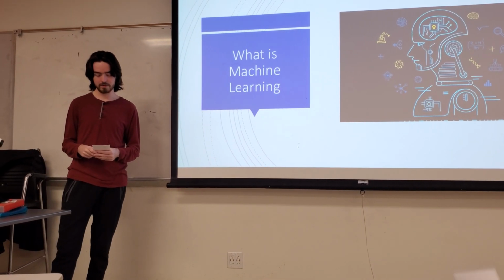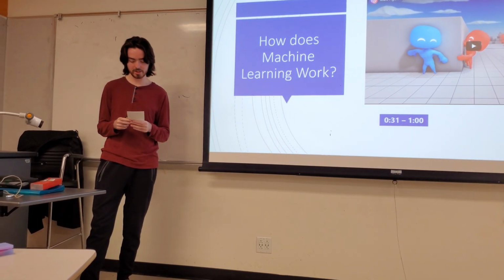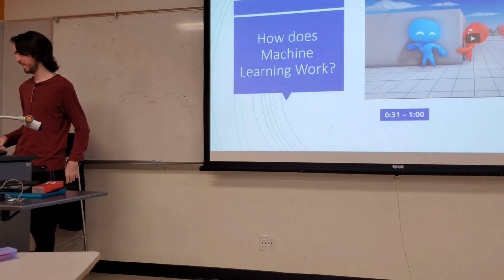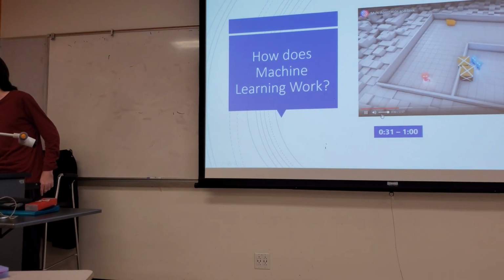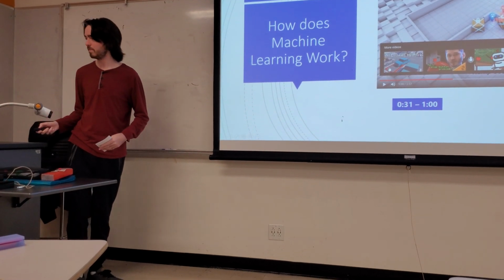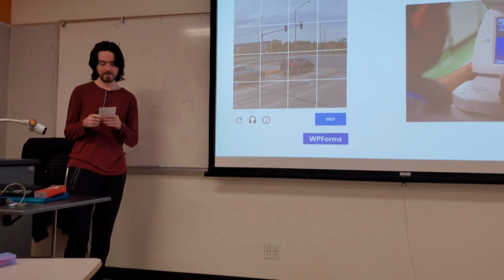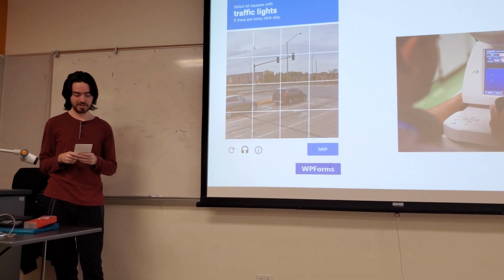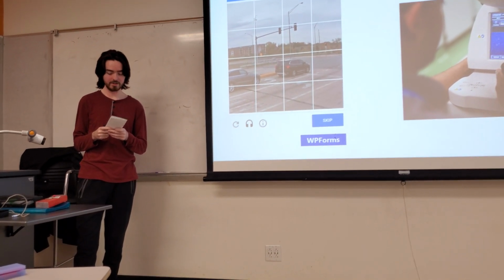Zachary Thompson - Informative Speech - HCOM 102-23